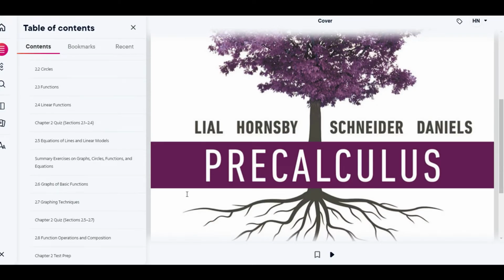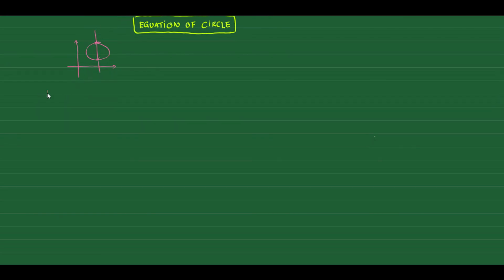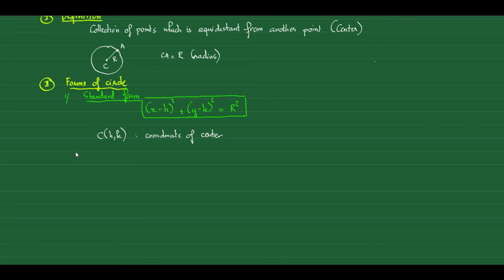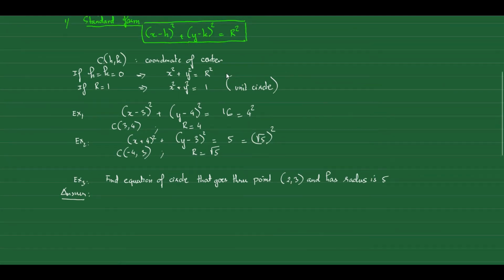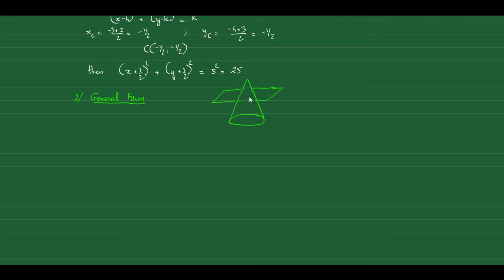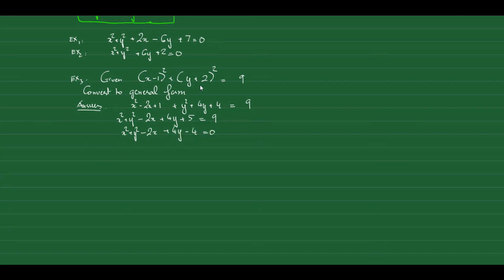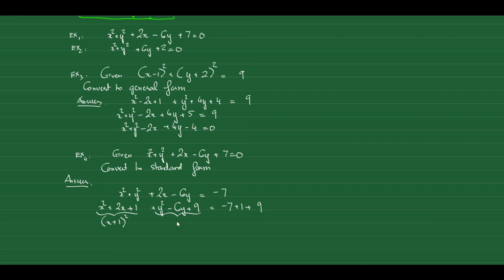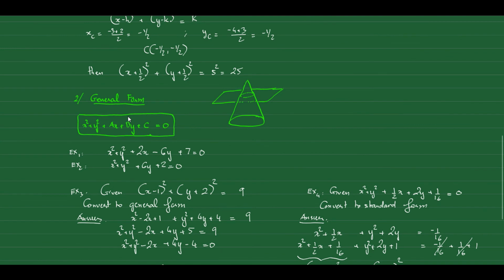PMAC1140 Section 2 2 Equation of Circle